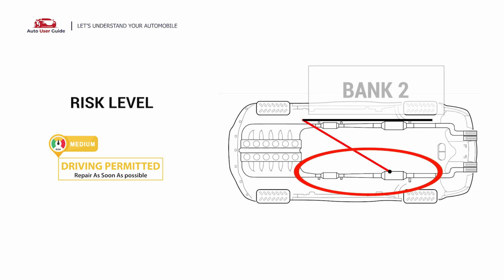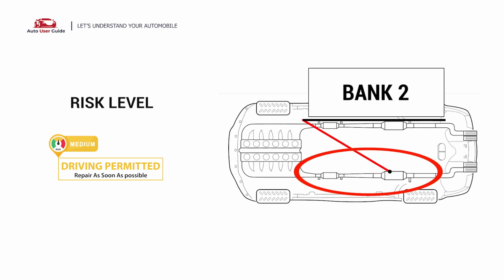What is P2098 : Engine Error Code Causes Explained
In this video, we break down the P2098 engine error code, its causes, symptoms, and how to fix it. The P2098 code typically indicates a post-catalyst fuel trim system issue on Bank 2, suggesting a lean air-fuel mixture. Let's dive in! 🛠️✨

🛠 Topics Covered:
✅ Common causes (exhaust leaks, oxygen sensor failure, fuel system issues)
✅ Symptoms (reduced fuel efficiency, poor engine performance, check engine light)

If you're facing the P2098 code, this guide will help you diagnose and resolve the issue. 🔔👍